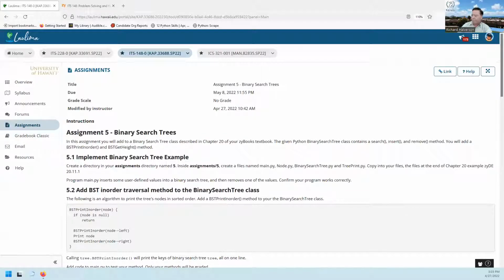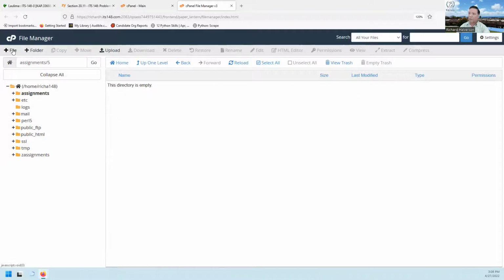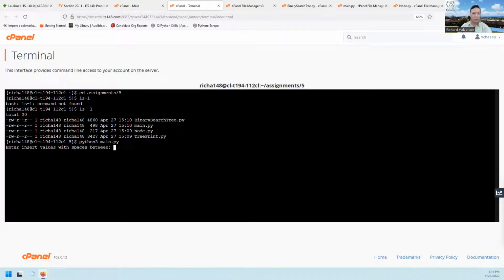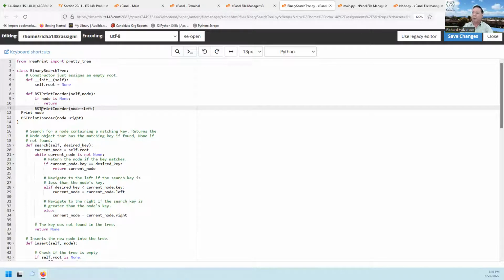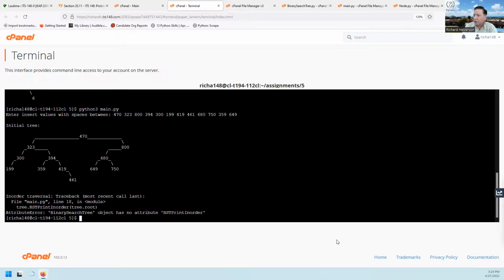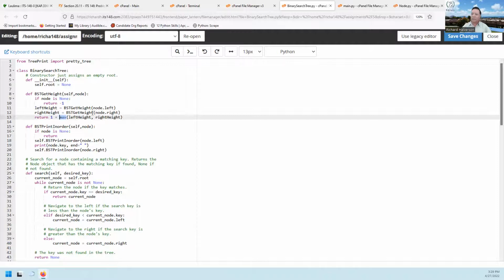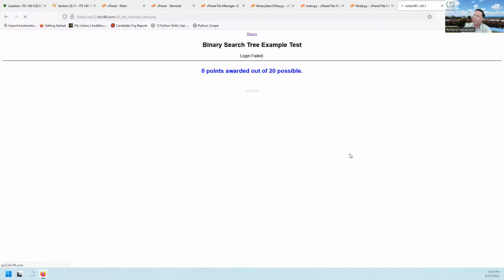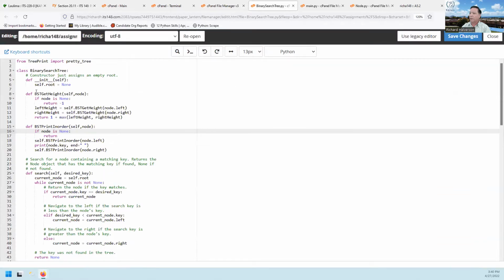ITS148/228 Video 18/14 Spring 2022 Binary Search Tree Assignment 5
ITS148 Video 18 and ITS228 Video 14 Spring 2022 Binary Search Tree Assignment 5